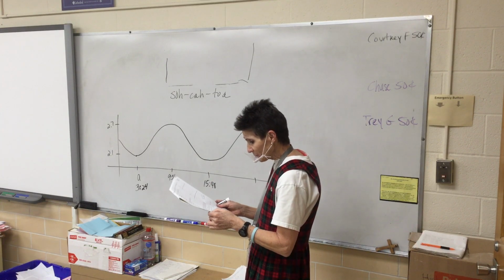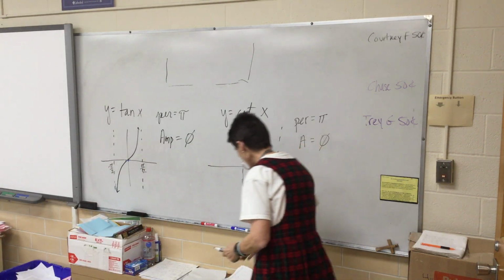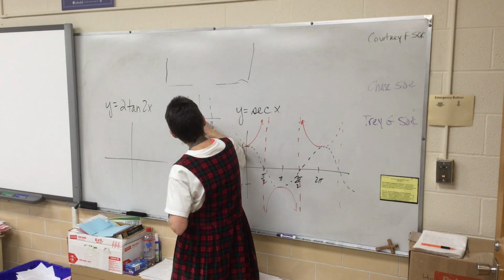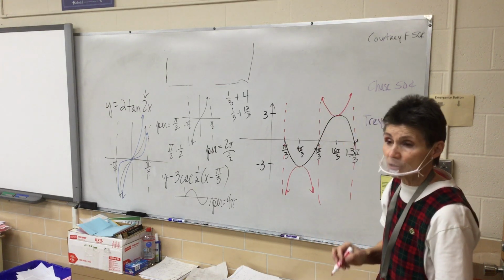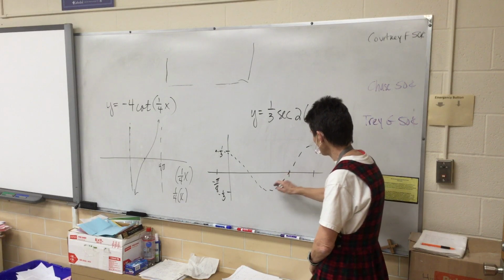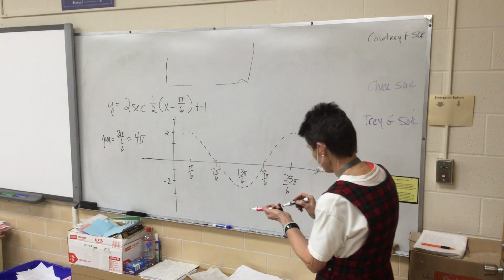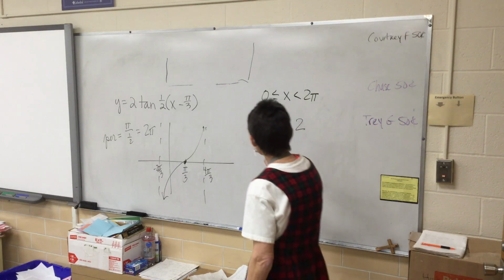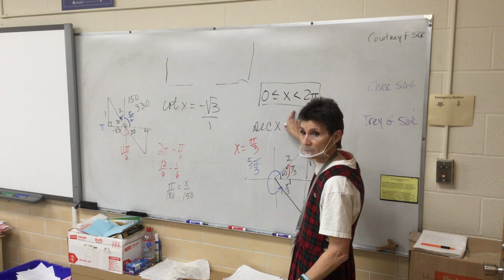Precal A notes 4.4 #4; 4.5 #1-2c